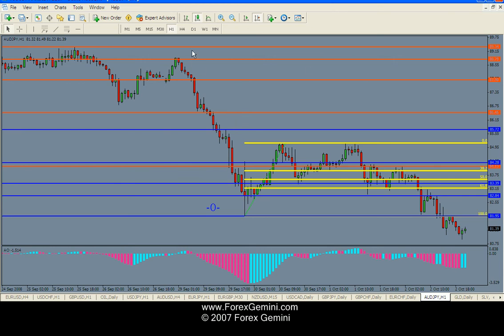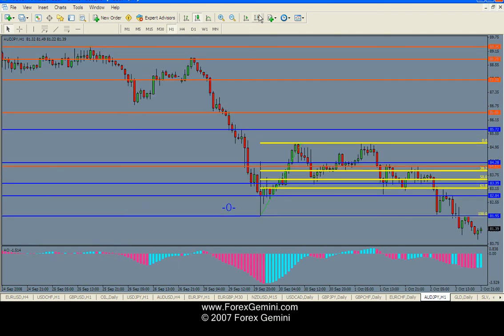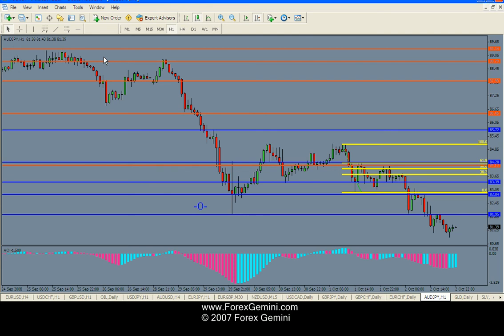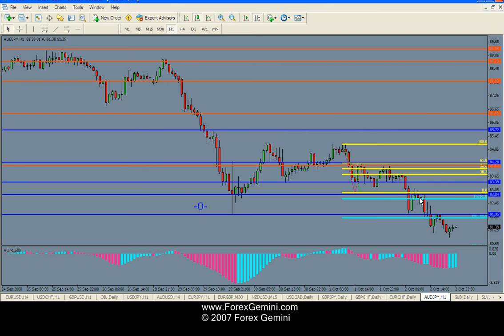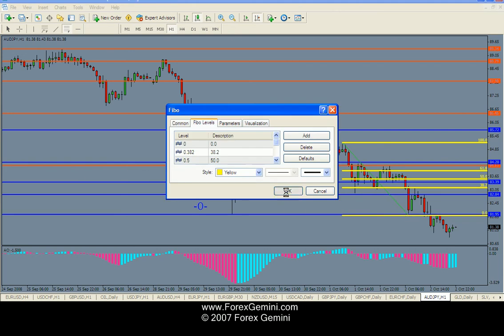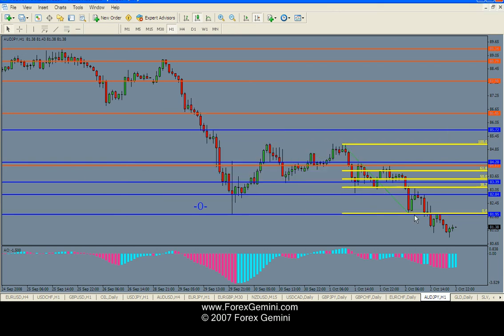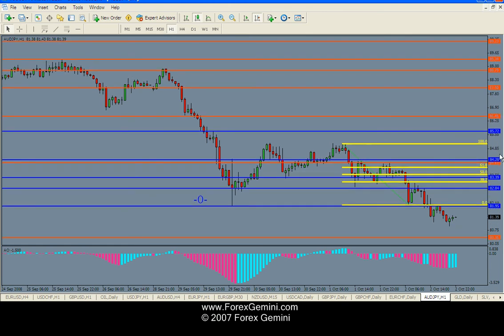Forex Training Videos -- Australian Dollar/Japanese Yen Pt. 2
Learn how to trade the Forex with our technical analysis strategies at Forex Gemini!  We combine technical and fundamental analysis through our training videos to teach you how to be a better currency trader!  This Video: AUD/JPY